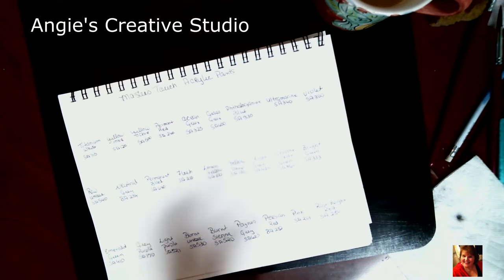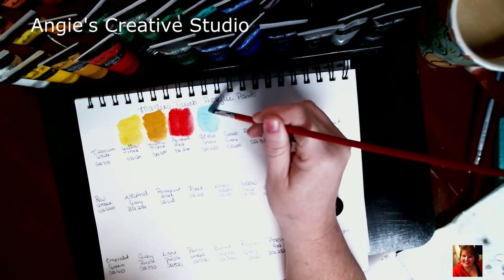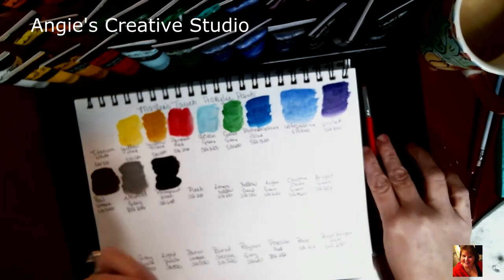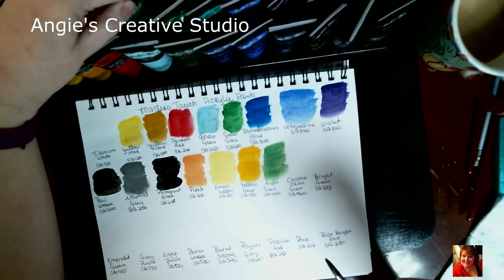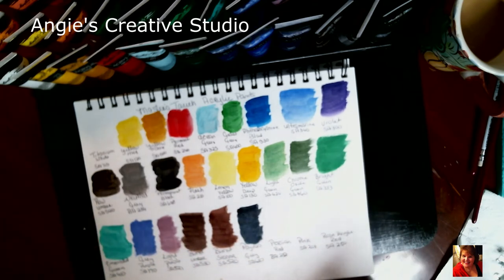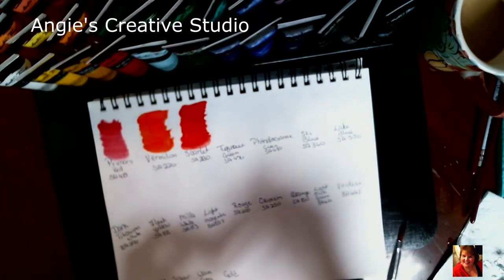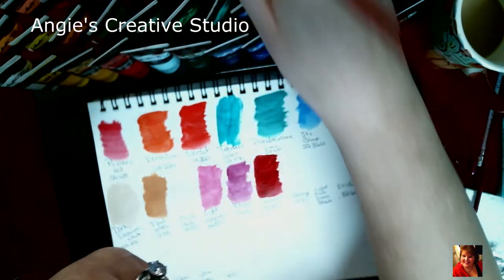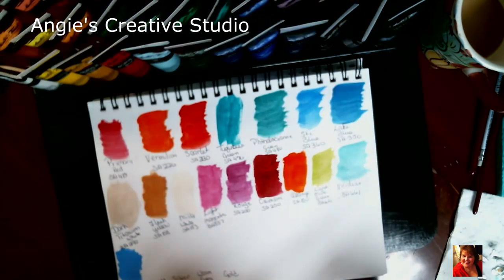A little about Angie